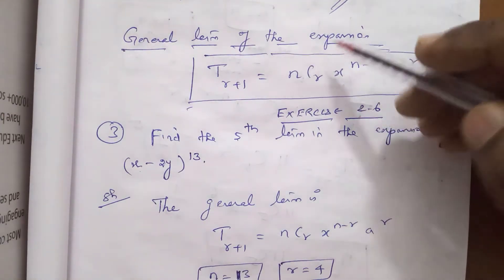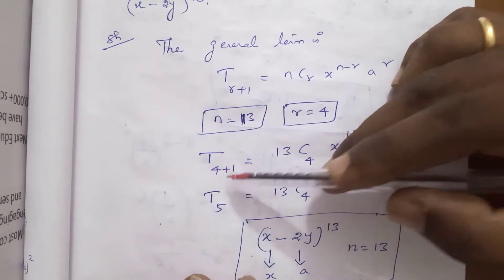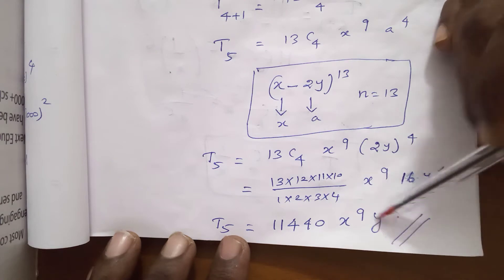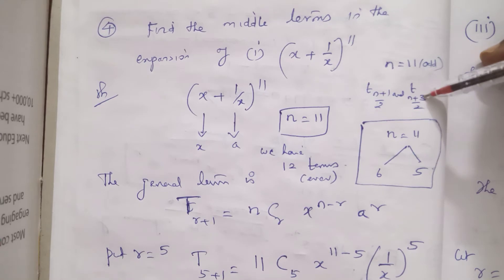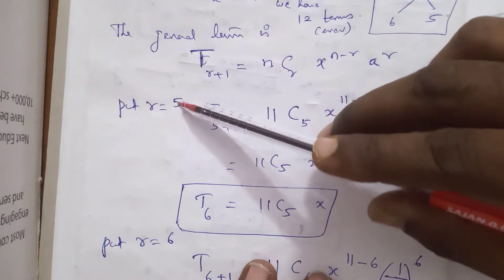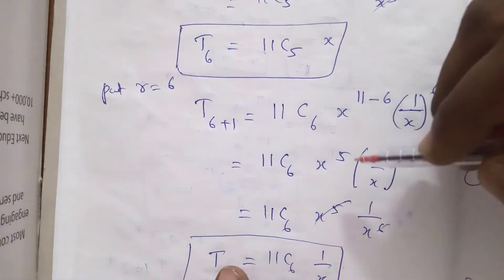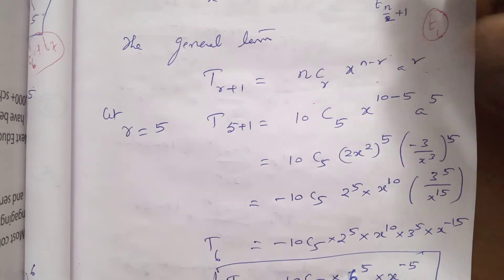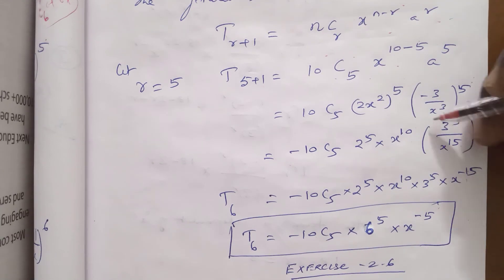TN CLASS 11 BUSINESS MATHS. Chapter.2. Algebra. Exercise 2.6. Sum No.3.